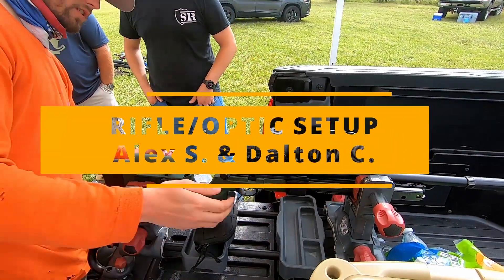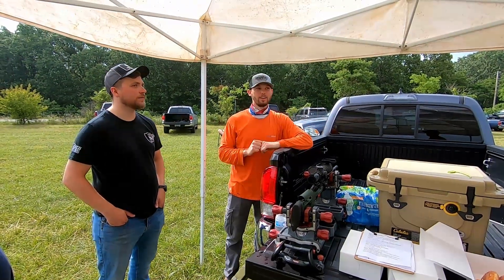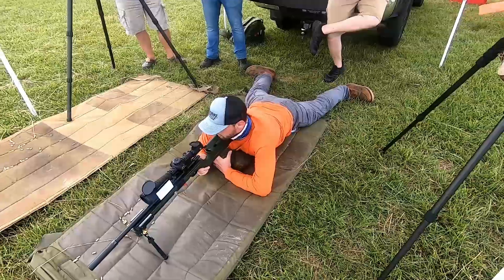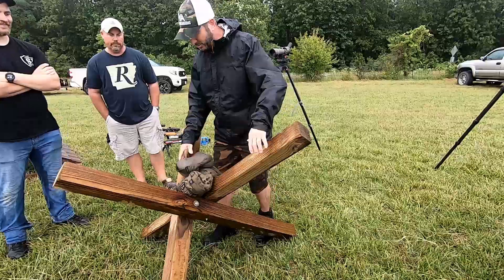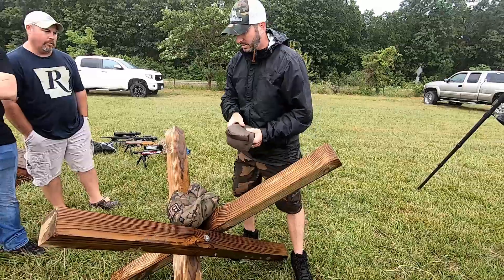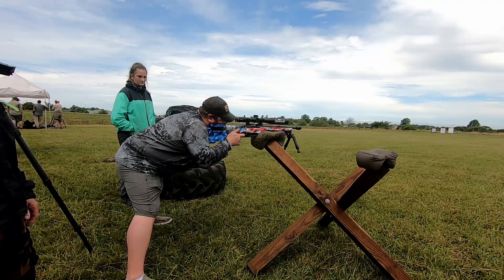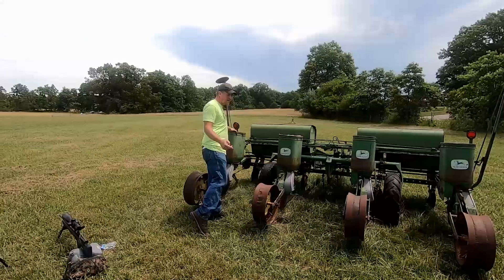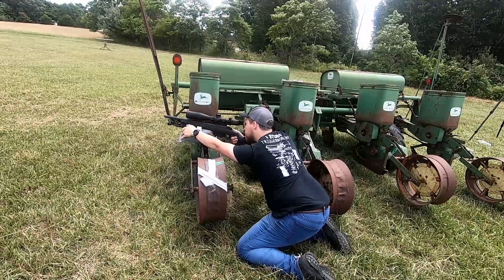Long Range and PRS Shooting Class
This is a brief look at the long range and PRS skills class that was put on at Mean Greens Farm in Seymour MO by members of the Missouri Steel Tactical Series (M.O.S.T.) and Riton Optics! This training session took place over the course of the hole day rain or shine. This video is a brief look at some of the topics covered, and is NOT a step by step of the class. I attended the class as a student and just simply could not film everything and learn from this group of very talented shooters. If you would like to attend a training session like this one check out the MOST facebook group and look up Dalton Casady, Buzz Masters, or Dave Odom for details. So in many cases i just sat the cameras down and tried to learn as much as I could.